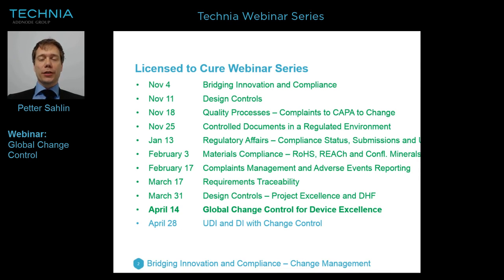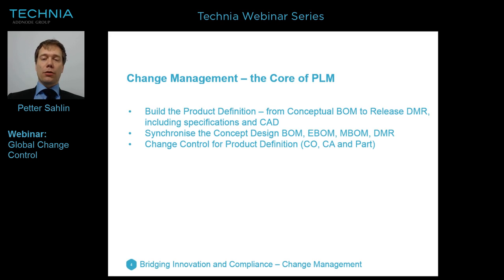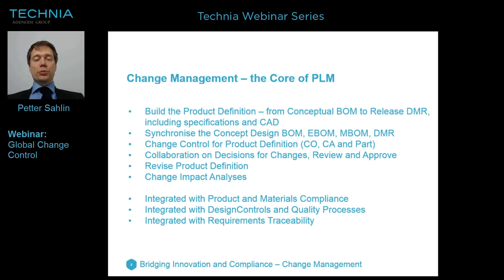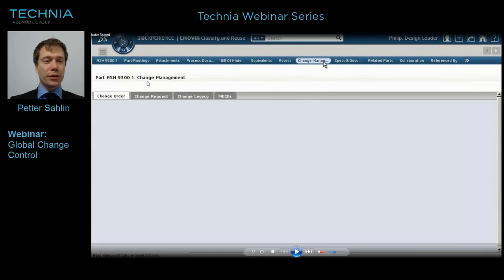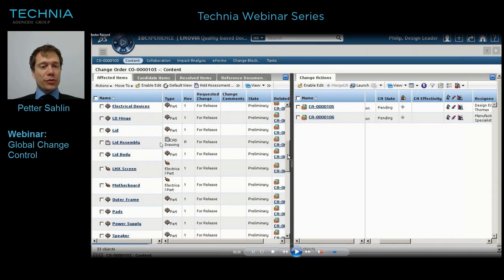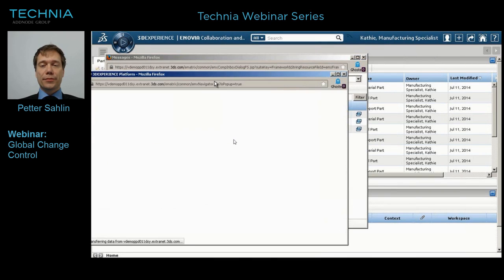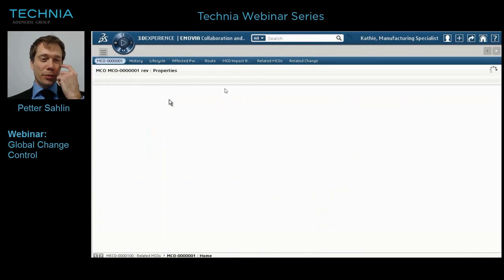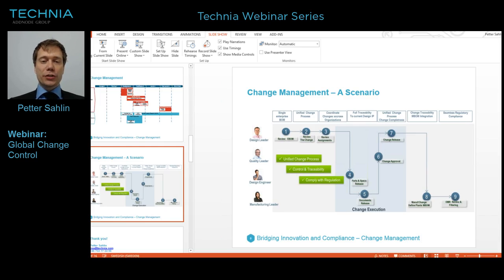Global Change Control for Medical Devices Development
Global device development teams are using PLM to track status, execute changes and drive decisions across different time-zones and different continents. We will have a closer look at collaboration as part of product launch (CAD, BoM and DMR build-up) as well as product divestment activities.

This episode was broadcasted 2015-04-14